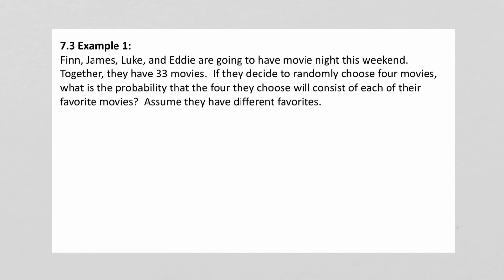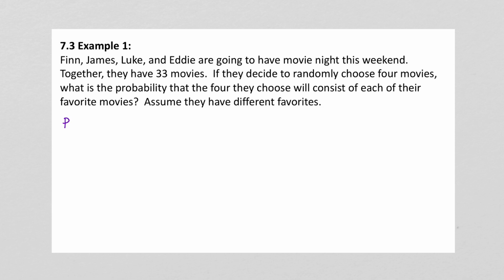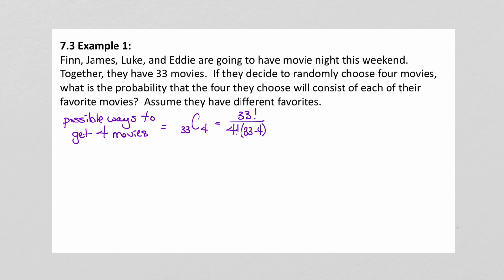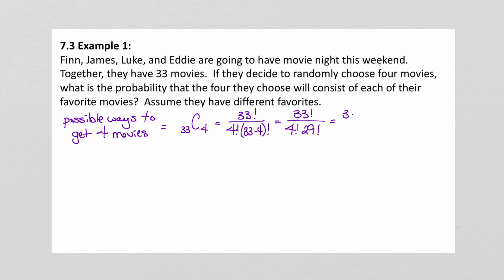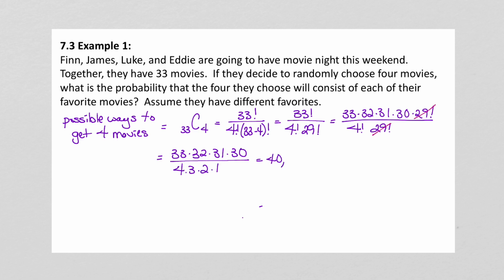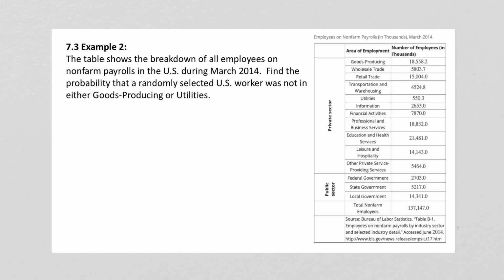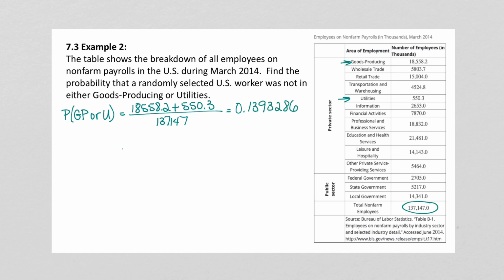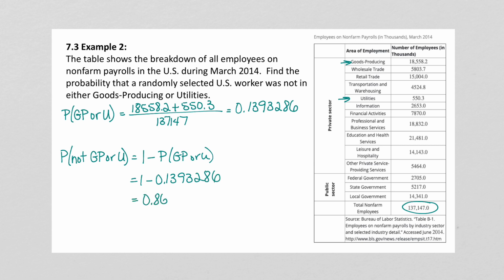7 3 Additional Examples 3